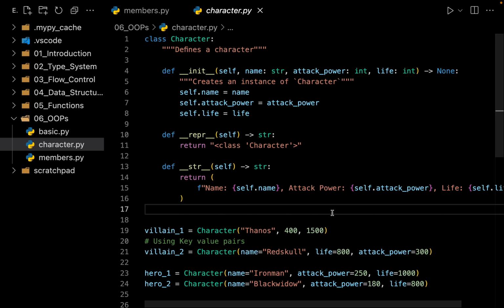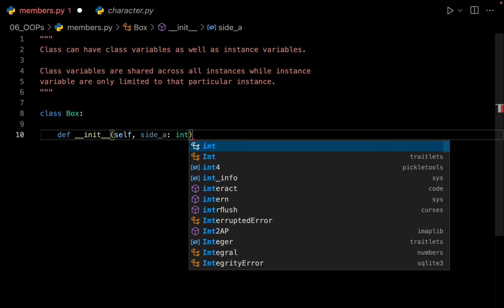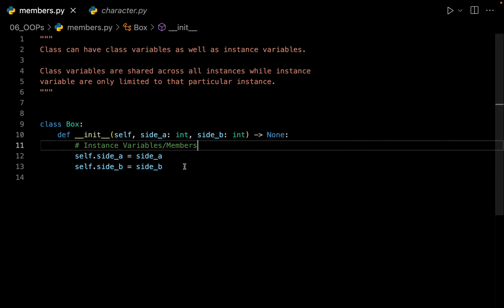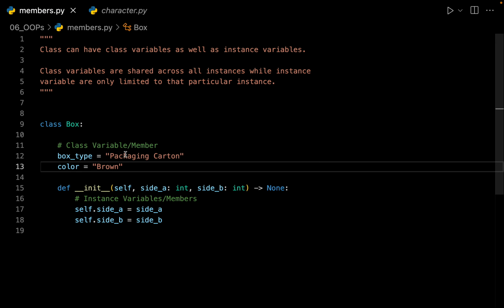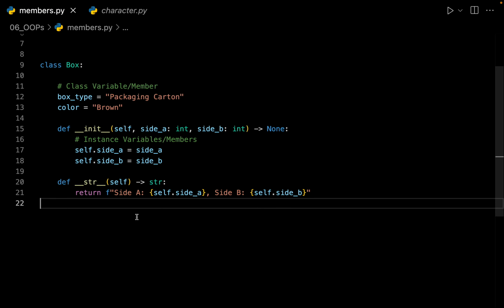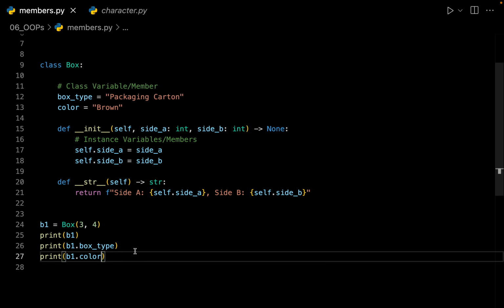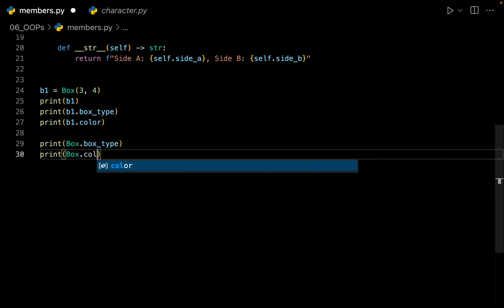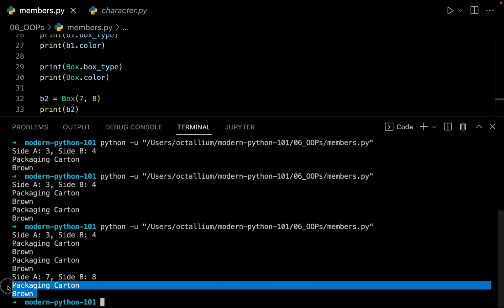40 - Modern Python 101 | Thinking In Types - Class & Instance Members | Beginner Full Course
Learn about class and instance variables in Python.